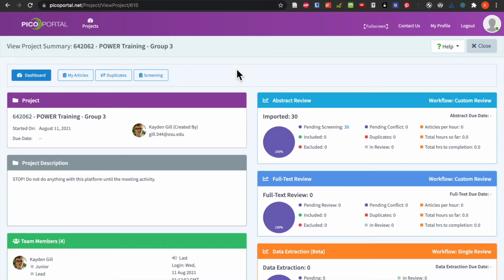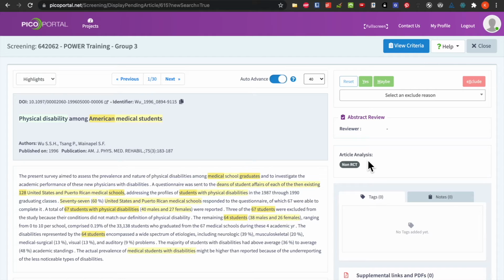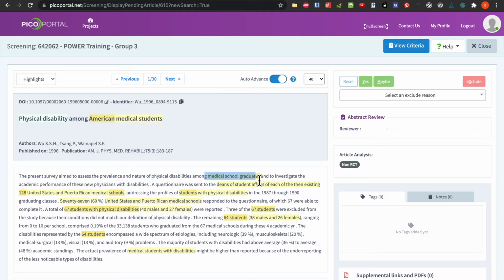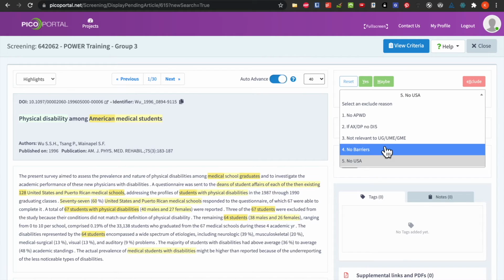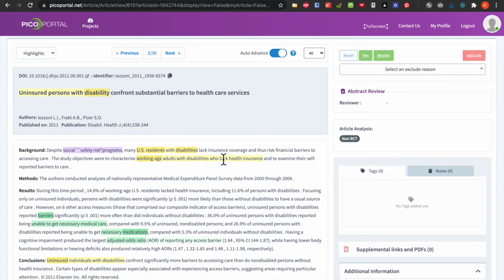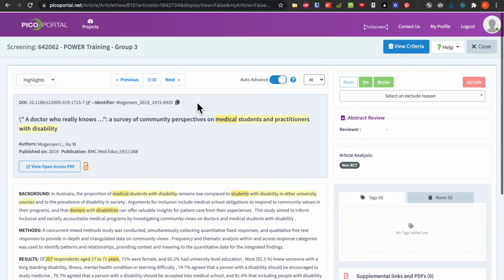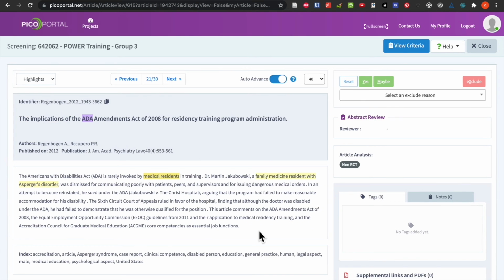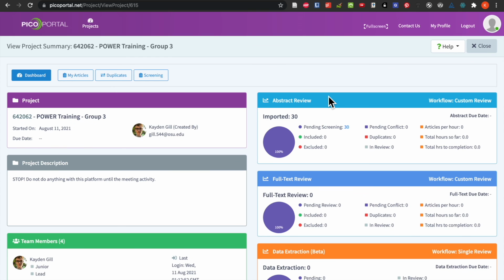PICO Portal Title Abstract Screening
PICO Portal title abstract screening for the POWER Skills Lab.